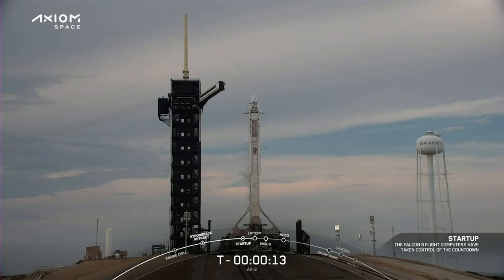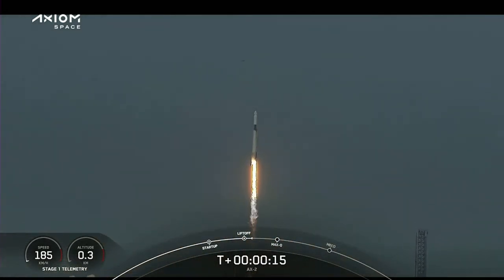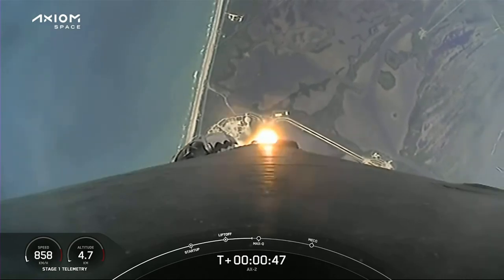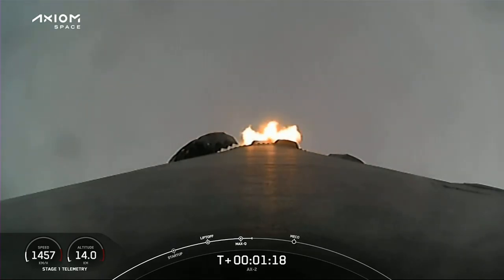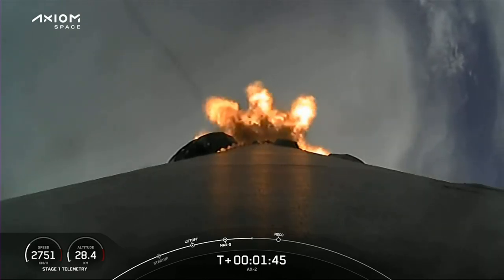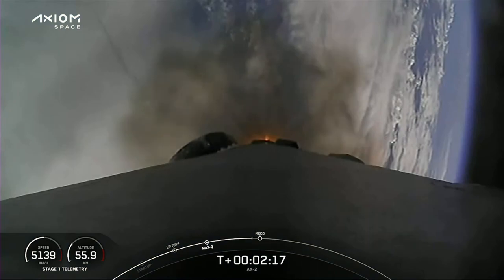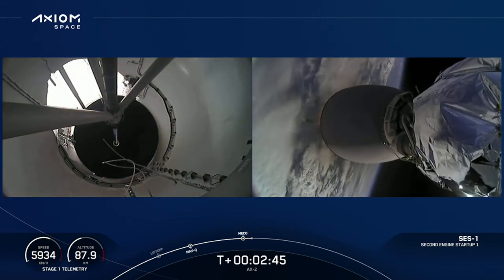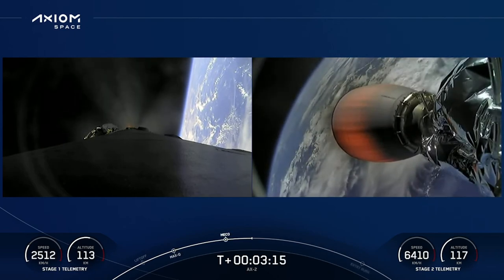SpaceX Axiom Mission-2 (Ax-2) Falcon 9 Launch - 21st May 2023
SpaceX Axiom Mission-2 (Ax-2) Falcon 9  Launch - 21st May 2023 Axiom Space’s Axiom Mission 2

Watch as SpaceX launches their Ax-2 ( Axiom Space’s Axiom Mission 2 ) mission on the Falcon 9 rocket on Sunday 21st May 2023 from Launch Complex 39A (LC-39A) at NASA's Cape Canaveral Space Force Station in Florida. The launch is targeted at 5:37 pm EST.

The Dragon spacecraft supporting this mission previously flew Crew-4 to and from the space station. Following stage separation, Falcon 9’s first stage will land on Landing Zone 1 (LZ-1) at Cape Canaveral Space Force Station.

During their time on the orbiting laboratory, the crew will conduct over 20 science and technology experiments in areas such as human physiology, physical sciences, and STEAM to help expand knowledge to benefit life on Earth in areas such as healthcare, materials, technology development, and enable industrial advances.

Onboard today's launch there are 4 private astronauts, Peggy Whitson (Commander), John Shoffner (Pilot), Rayyanah Barnawi (Specialist), and Sultan Ali AlQarni (Specialist).

Mission name: Ax-2 ( Axiom Space’s Axiom Mission 2 )
Rocket: SpaceX Falcon 9
Launch date & time: 21st May 2023 - 5:37PM EST
Launch location: Space Launch Complex 39A - Cape Canaveral Space Force Station
Payload/spacecraft: Dragon spacecraft with 4 private astronauts